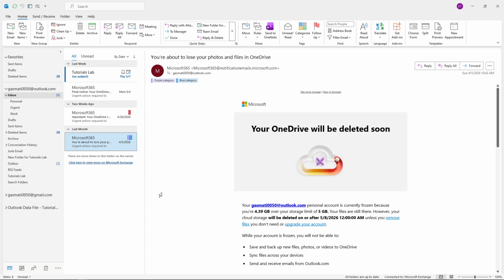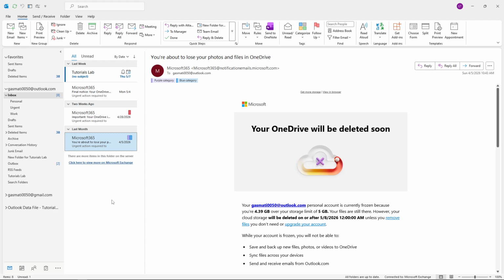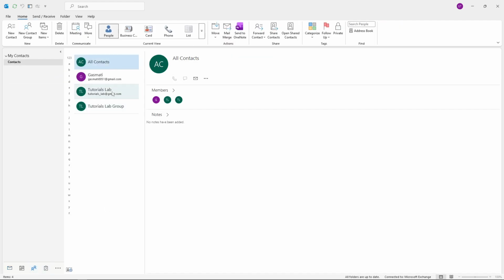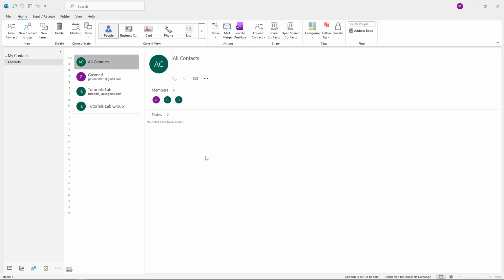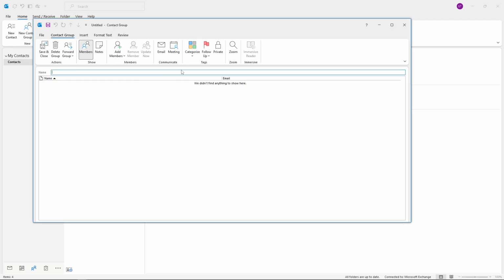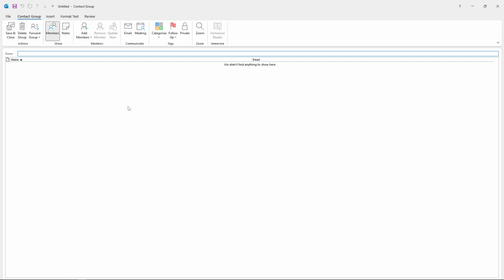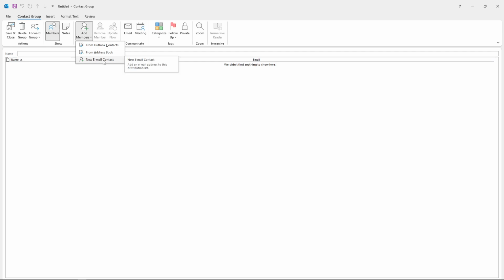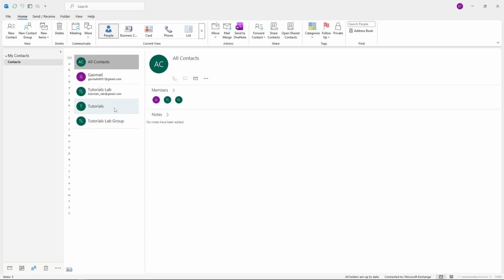How To Create A Contact Group Distribution List In Outlook (Tutorial 2026)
By the end of this video, you’ll know how to create contact group in Outlook, setup distribution list within Outlook application, add new contact group to Outlook, make an email distribution list in Outlook, create a mailing group in Outlook tutorial, Outlook email contact group setup guide, building a contact group for Outlook, how to form a distribution list Outlook, managing contact groups in Outlook desktop, step by step Outlook group creation, launch a new contact list in Outlook, setting up an email group in Microsoft Outlook